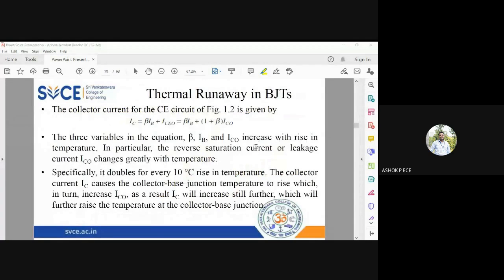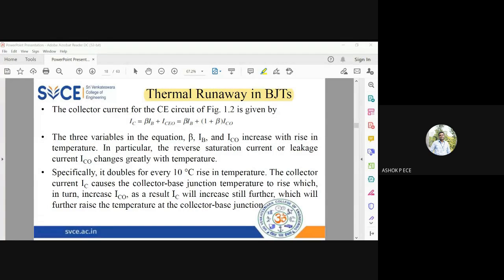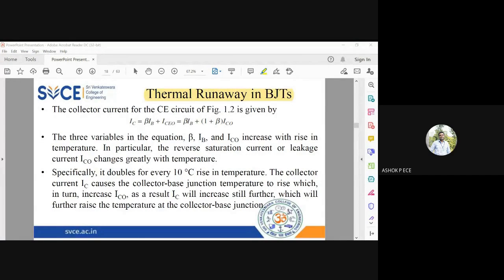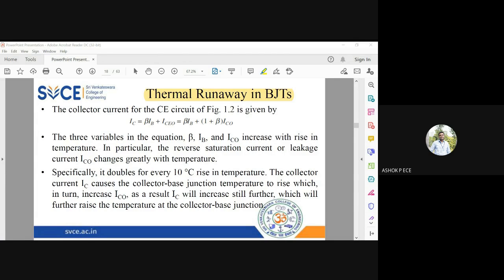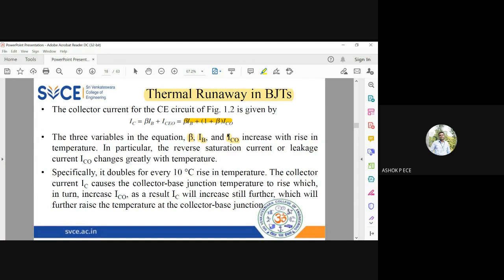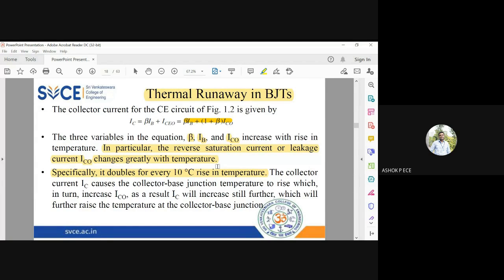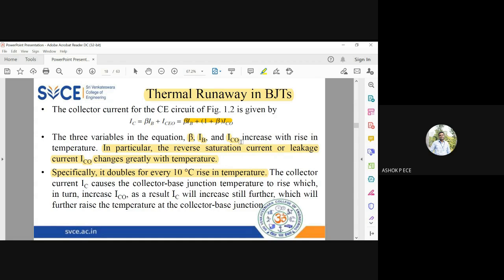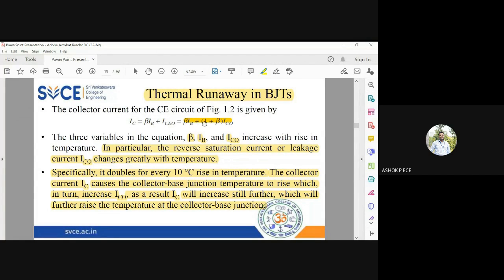ElexCkts | Lecture-26 | Effects of Thermal Runaway in BJTs Part-1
This video clearly explains about the effects of thermal runaway in BJTs.